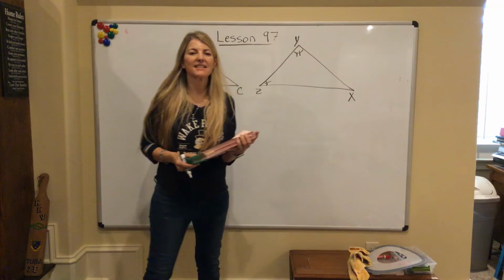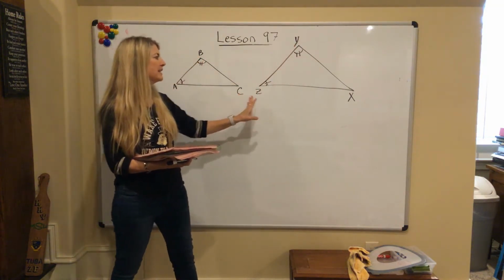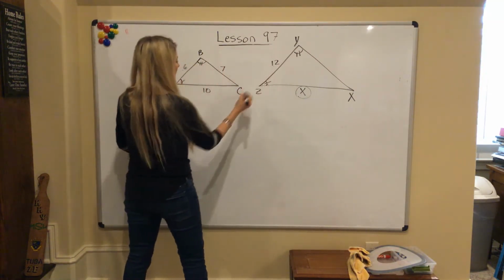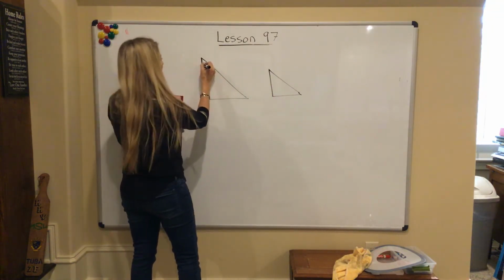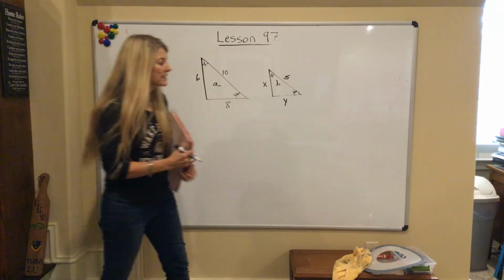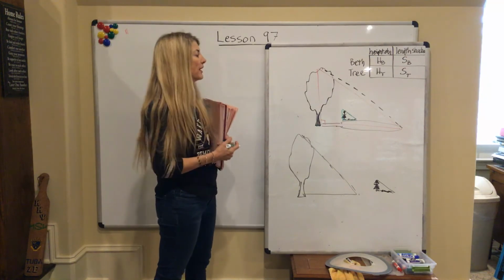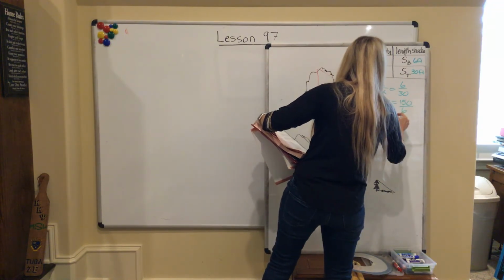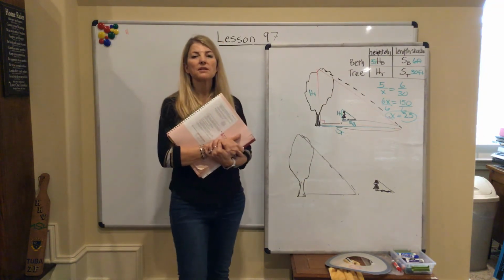Saxon 8/7 lesson 97